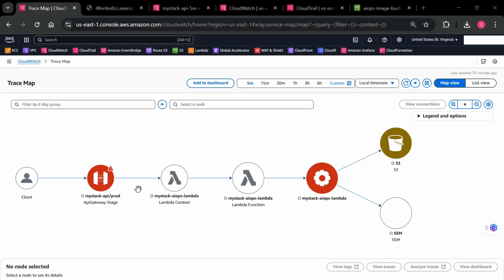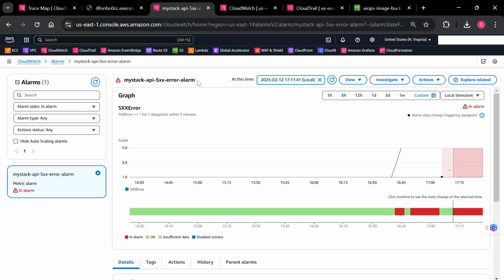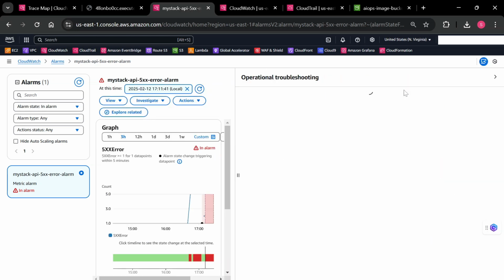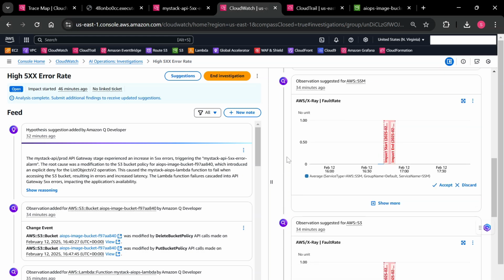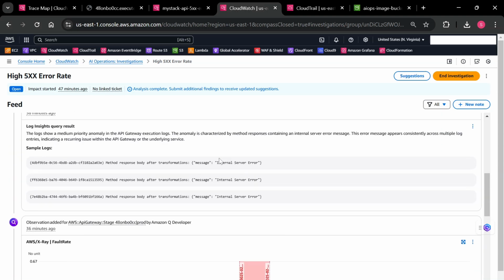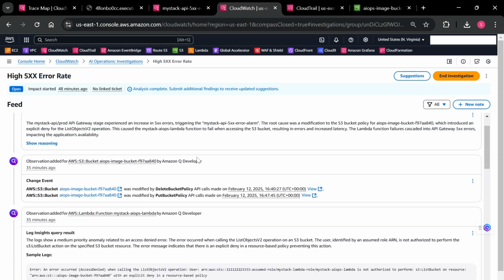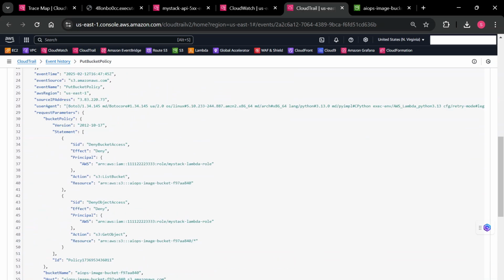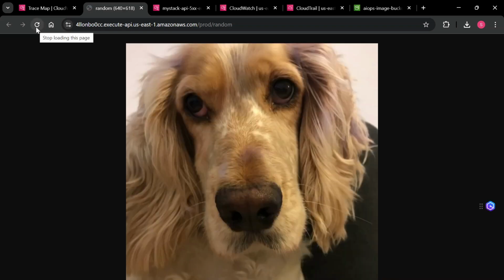Amazon Q Developer operational investigations | Amazon Web Services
In this comprehensive tutorial, viewers will learn how to leverage Amazon Q's Developer Operational Investigations, a powerful new feature that revolutionizes how developers troubleshoot issues in AWS environments. The video demonstrates how Amazon Q, through its advanced machine learning capabilities, can analyze operational data across multiple AWS services, helping users quickly identify and resolve application failures in their serverless architectures without the traditional manual correlation of logs and metrics from different sources.

Through a real-world example of an application breakdown, the video walks viewers through using Amazon Q to conduct intelligent investigations while automatically analyzing relevant CloudWatch logs, traces, and metrics among other data and provides contextual recommendations for resolution. This practical demonstration showcases how development teams can significantly reduce their troubleshooting time and their (MTTR) mean time to resolution.

Why AWS?